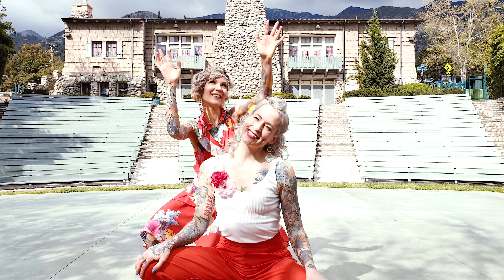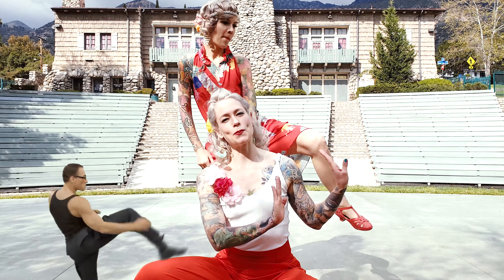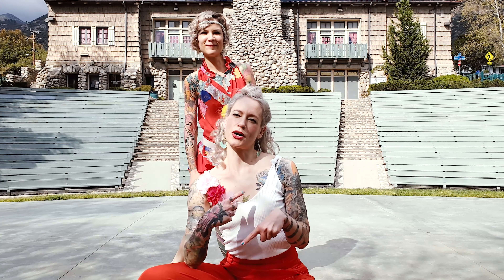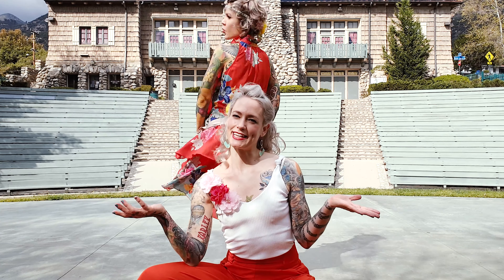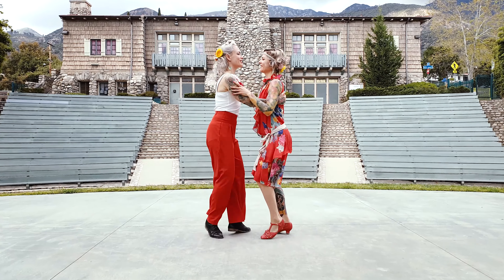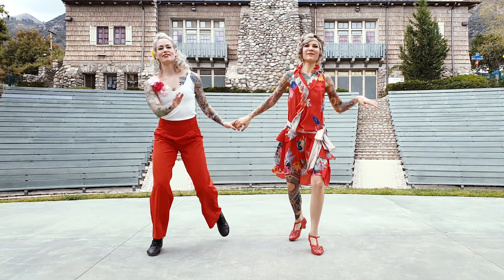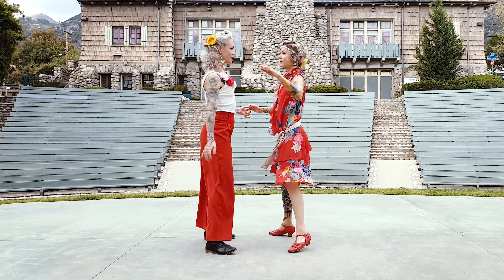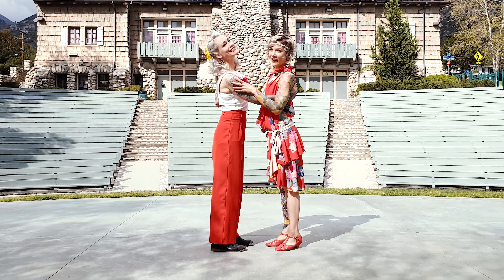Partner Charleston - 12. Side Kick Combo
The music in this clip is by the awesome California Feetwarmers!

*Charleston and Lindy Hop are African-American dances from the 1920s and 30s. They are danced to Hot Jazz and Swing Music.